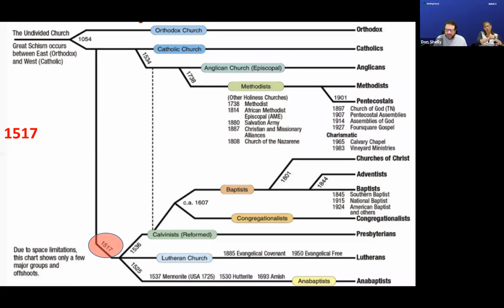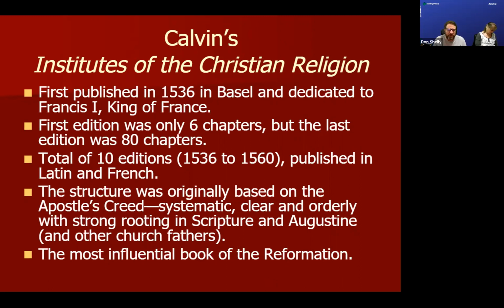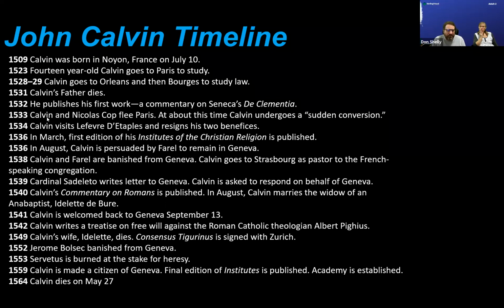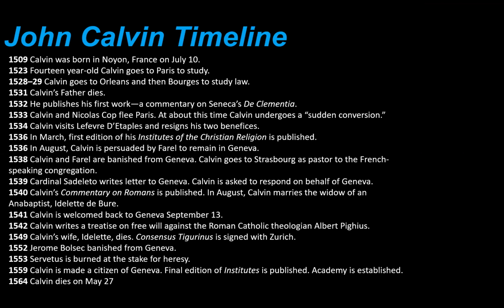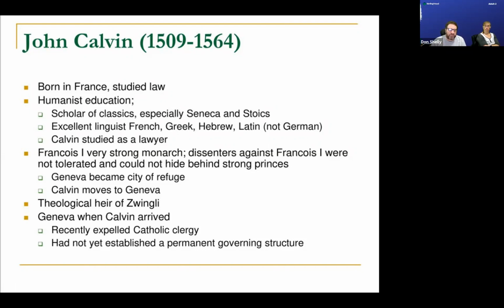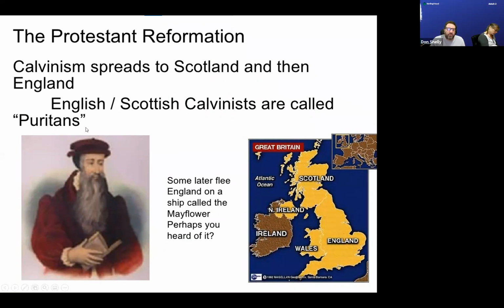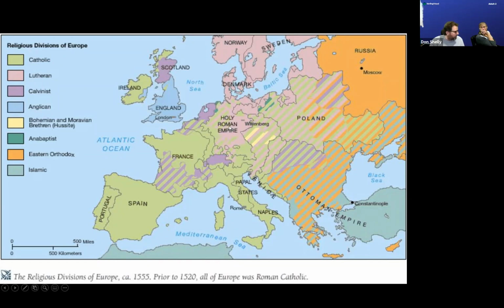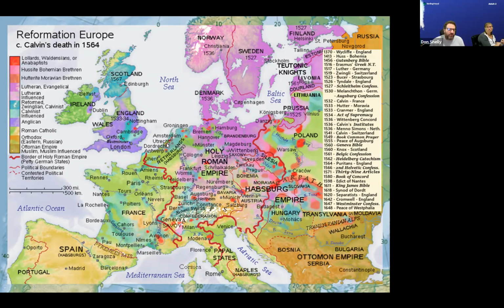2021 02 21 SWC Adult II Class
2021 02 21 SWC Adult II Class